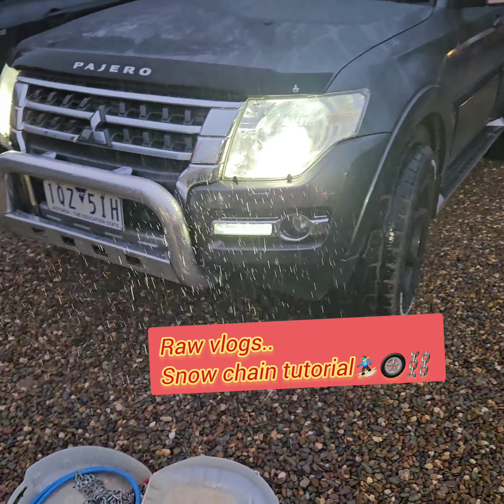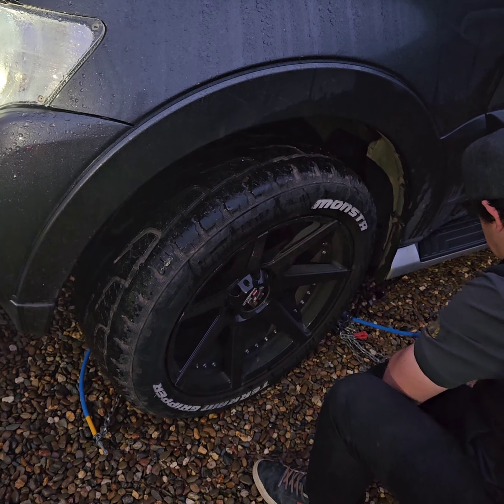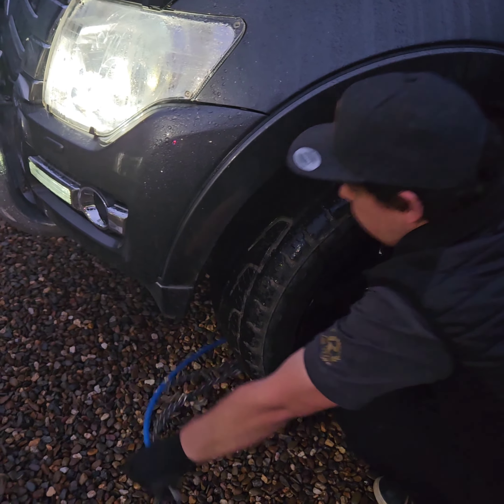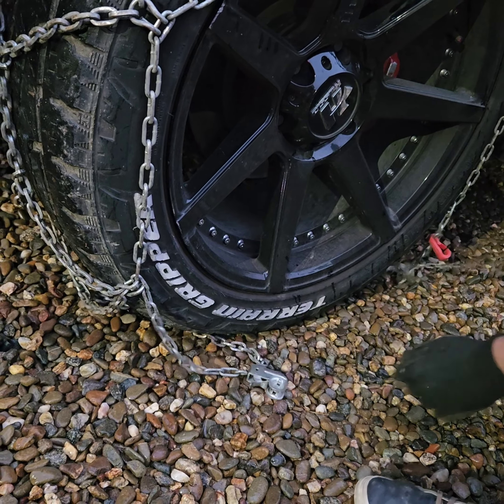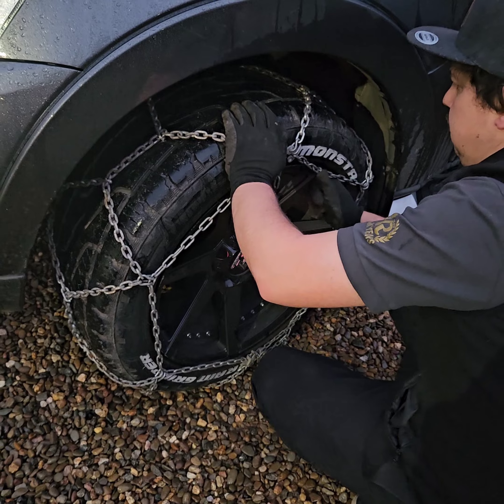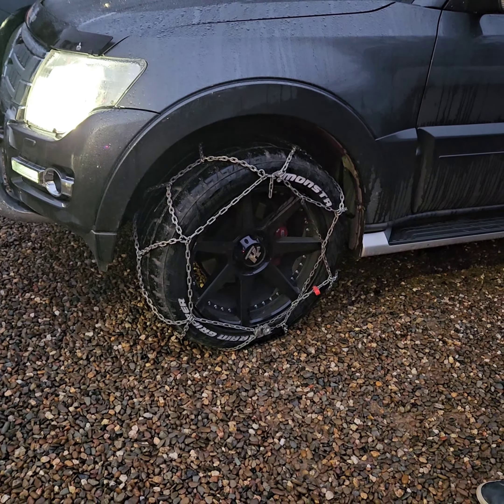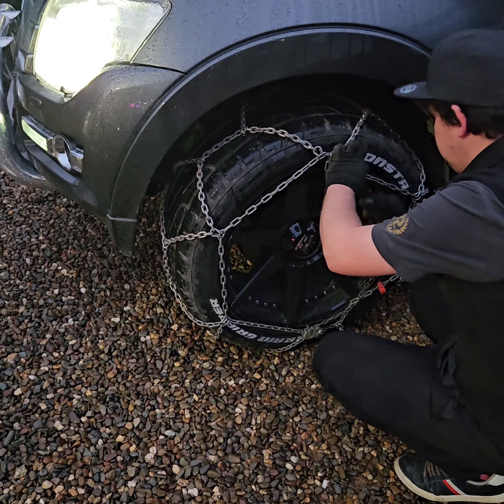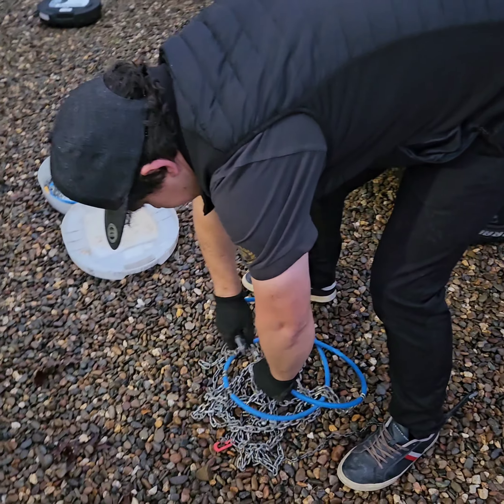Snow chain tutorial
snow chain tutorial travel snow # mounthotham travel #